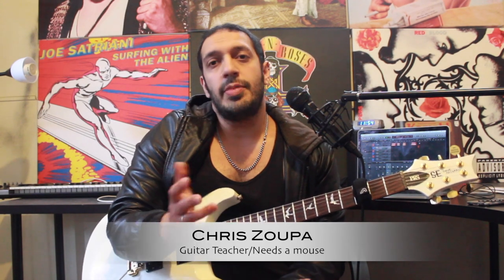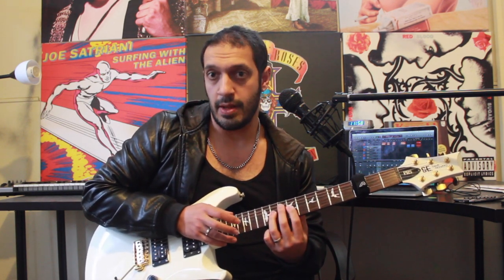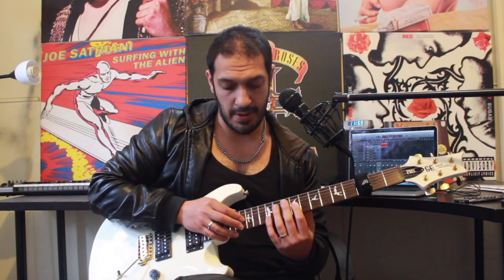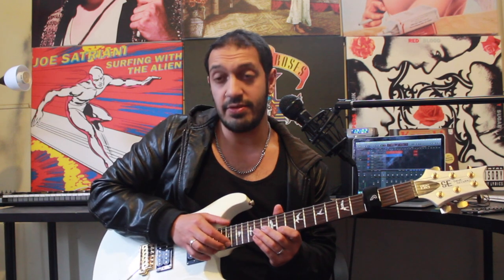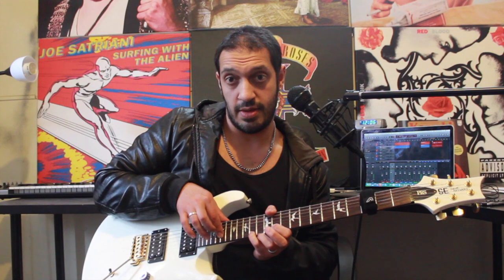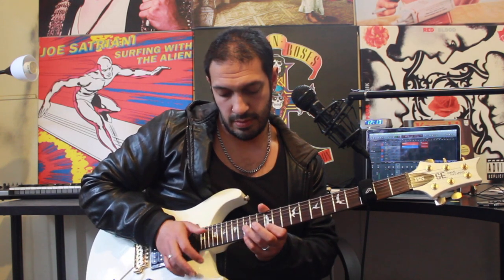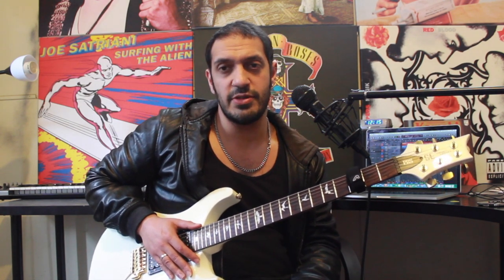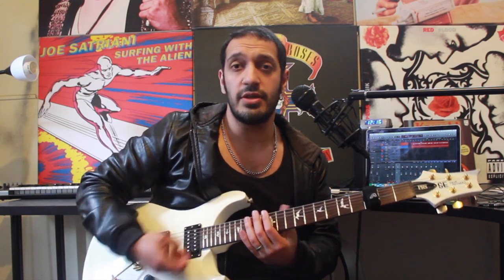How to play ‘The Stage’ Intro Taps by Avenged Sevenfold Guitar Lesson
Hi guys! Today we’ll look at the tapping from the intro ‘The Stage’ by Avenged Sevenfold.

Tuning: D A D G B E (Drop D)

Everyone harassed me to do this!!! Enjoy the happy tappy bonanza!